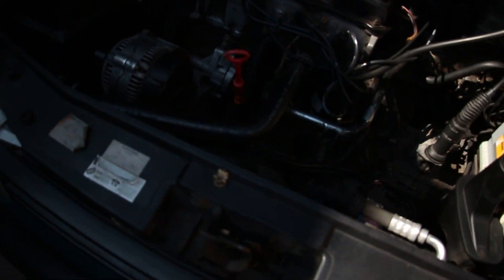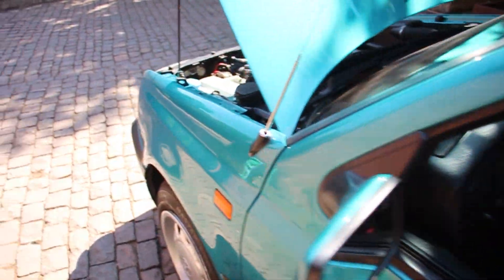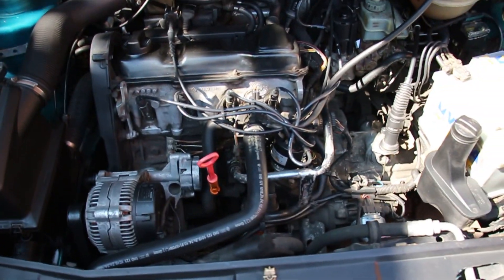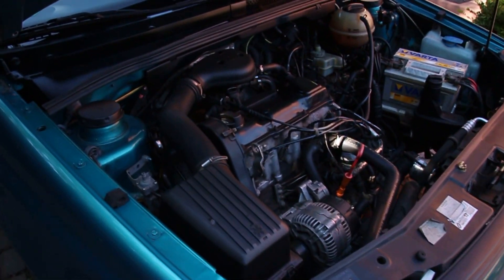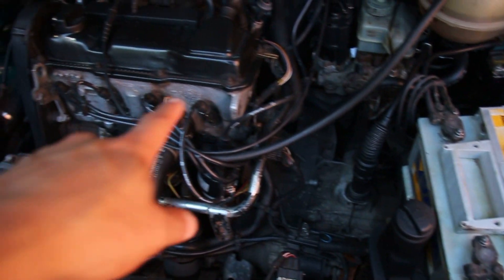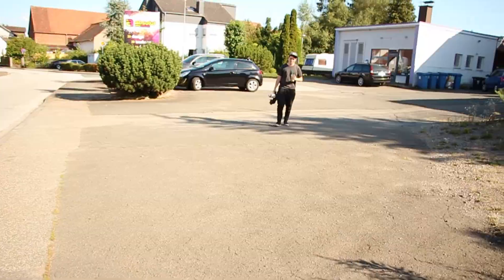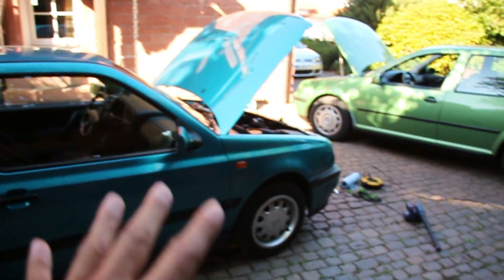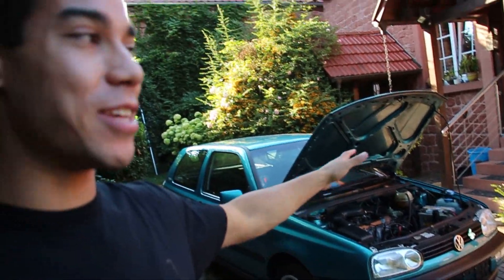Something Exciting For The Mk3 Golf!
Itll still be awhile before the turbo actually goes into the car but this is still a good first step!